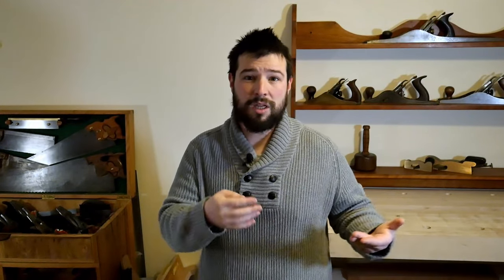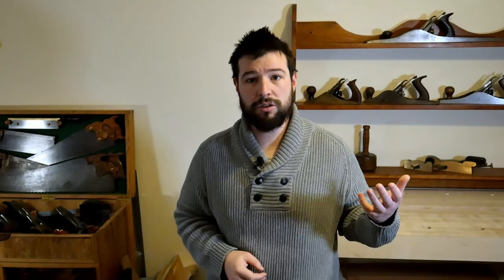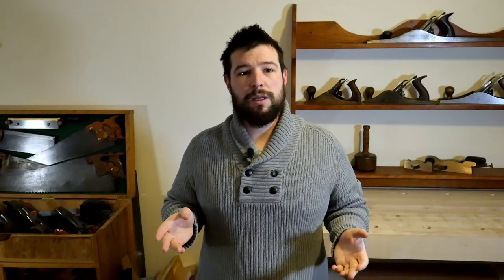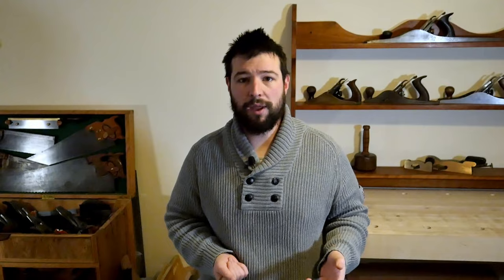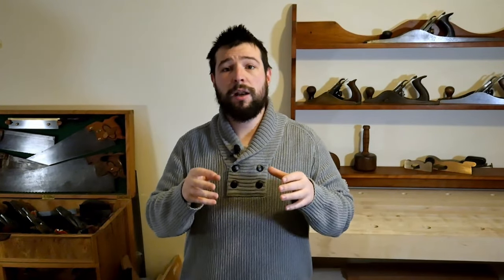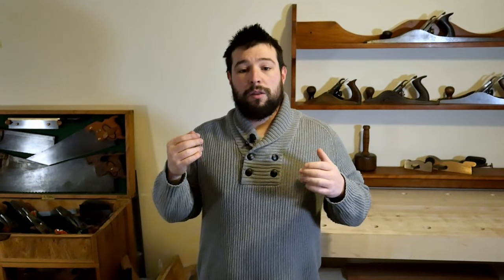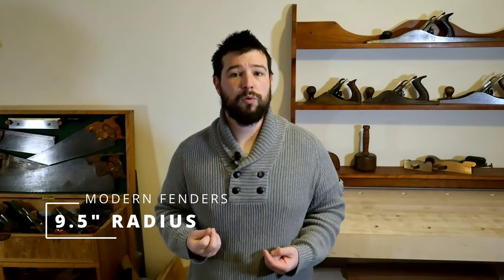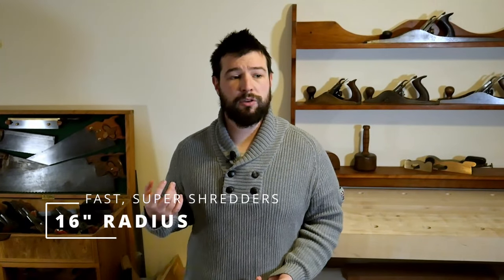Guitar Fretboard Radius - Including Compound Radius Boards! - Everything You Need to Know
Welcome back to the channel! For those new here, I'm Seán and I am a luthier and guitar-building teacher. This video is intended to teach you all about fretboard radius - why they exist and why you should care. I hope it helps make this descision a little easier.

I am a guitar builder (and now teacher) from Ireland, but currently based in the South of England working with Crimson Guitars. I am a teacher and a luthier and I am currently loving my job and the direction my life is going. My guitars are built by hand, from the heart and with love in every shaving.

This is another of hopefully many more videos, cataloguing my journey forward into the world, and I hope that you might share this journey with me!

00:00 - INTRO
01:01 - WHAT IS FRETBOARD RADIUS
02:04 - STRAIGHT VS COMPOUND RADIUS
04:03 - WHY RADIUS YOUR FRETBOARD?
05:20 - WHY HAVE A COMPOUND RADIUS?
06:13 - BRIDGE MATCHING
10:13 - COMMON RADIUS EXAMPLES
12:56 - MY FAVOURITE AND OUTRO